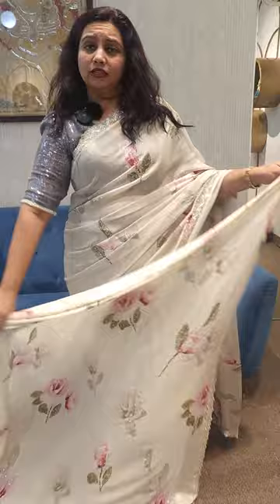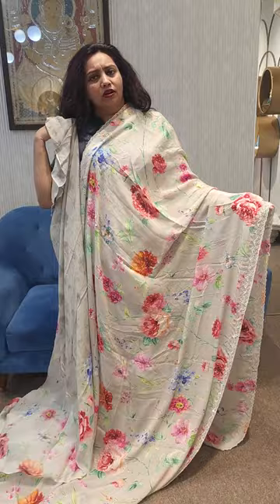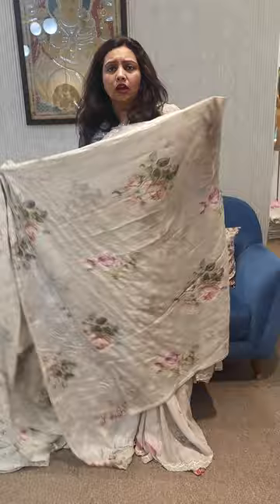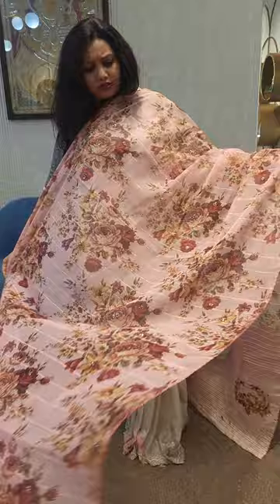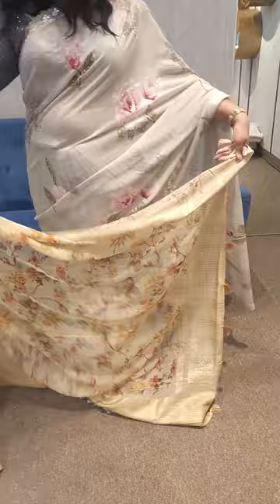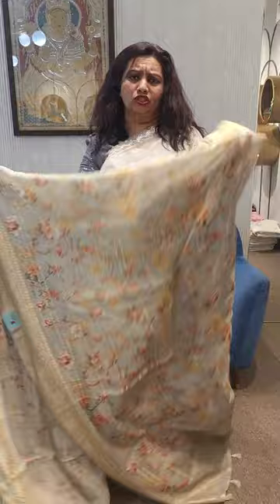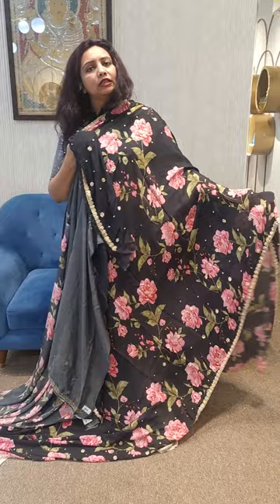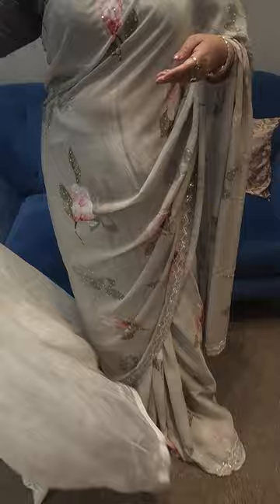Beautiful Floral Sarees for discount price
Dussehra Sale,In this Video we're showing amazing Floral Sarees for discount price from Neelias at Hyderabad.
We have a wide variety of colours and styles to choose from, so you're sure to find the perfect saree for you!
shop address:
Neelia'S,
C.V. Towers
Unit no 204&205.P
2nd Floor,
SBR, Hitech City Rd, opp.Pizza Hut, Madhapur, Telangana 500081